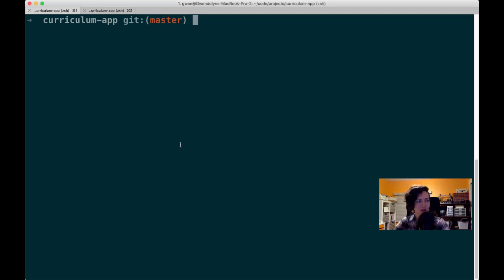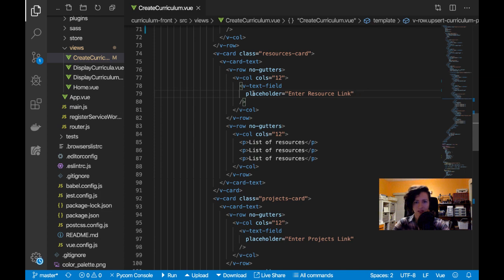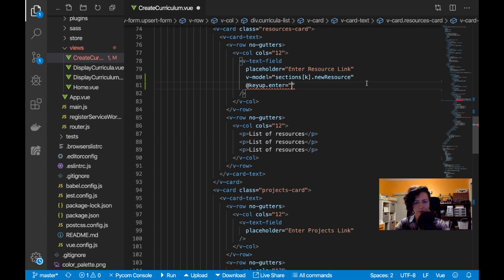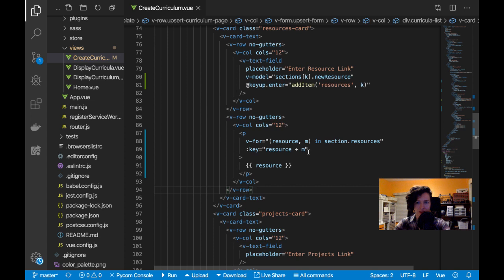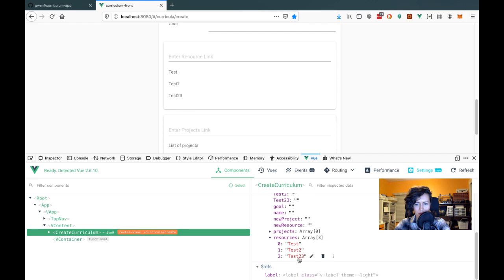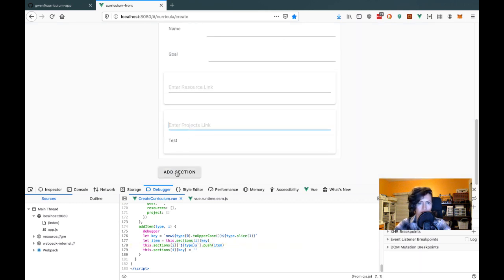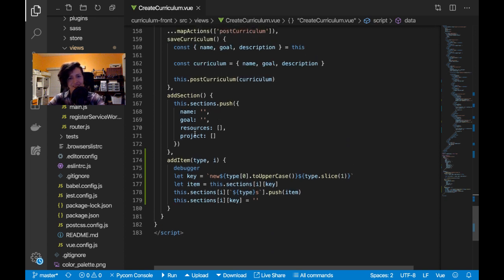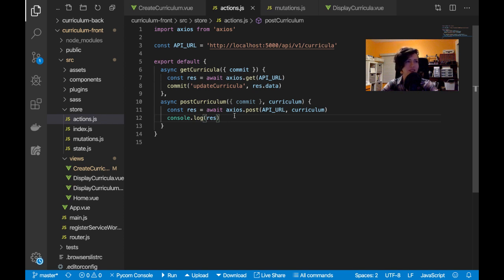LIVESTREAM: Let's build an app together, part 9 | Vue.js, Express, Node